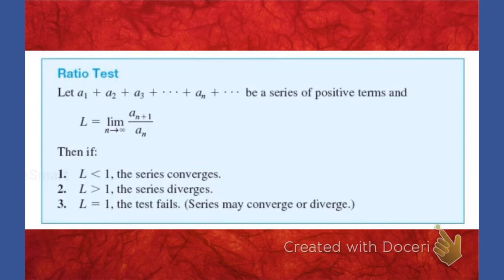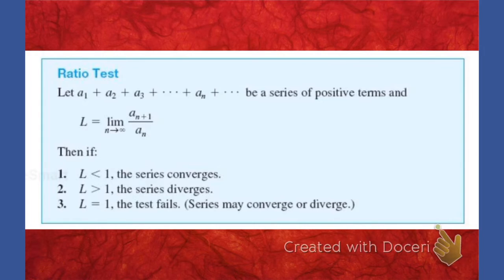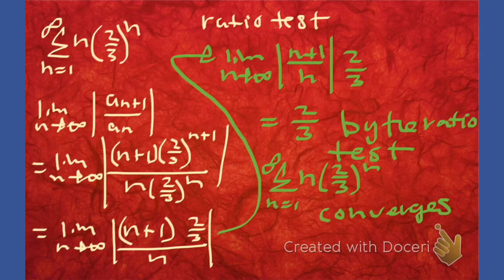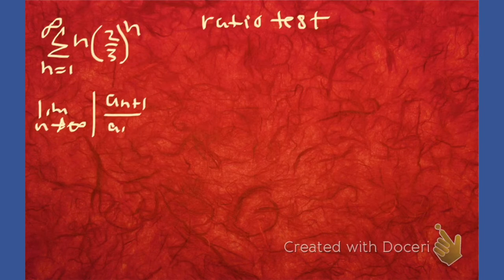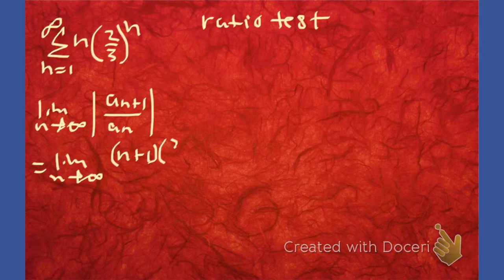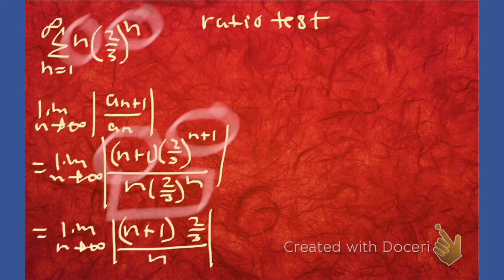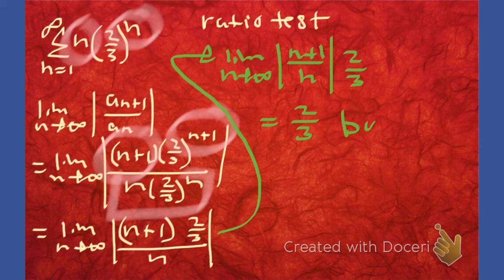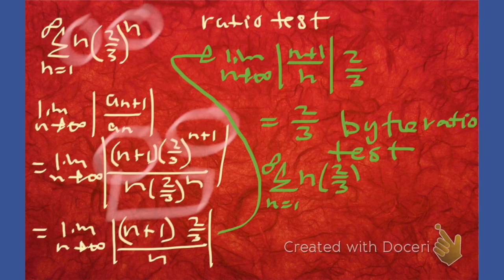Ratio test for series ex 1